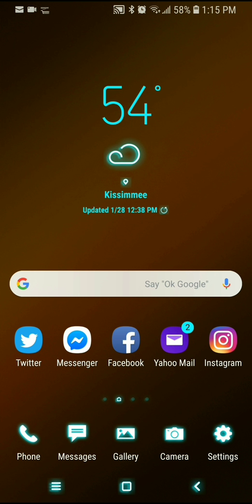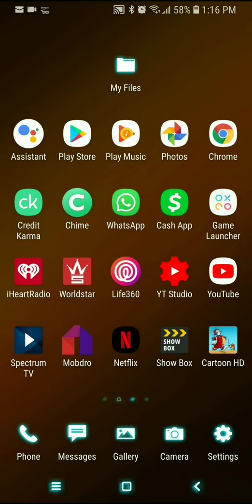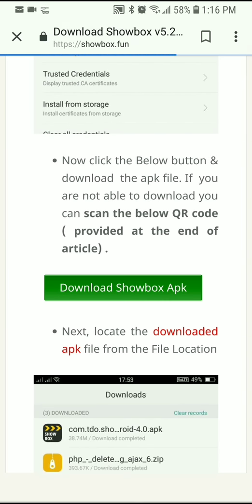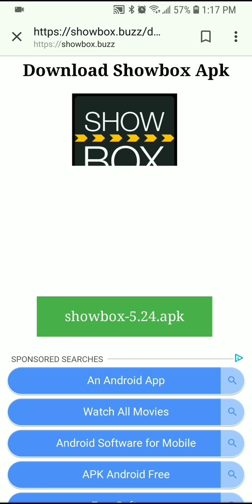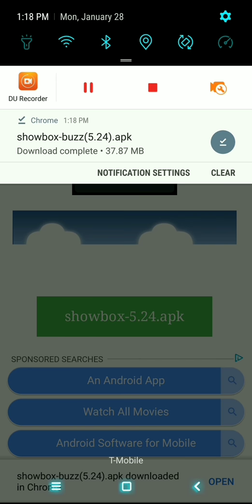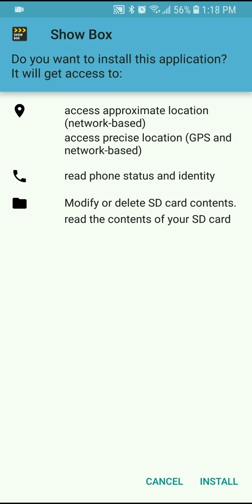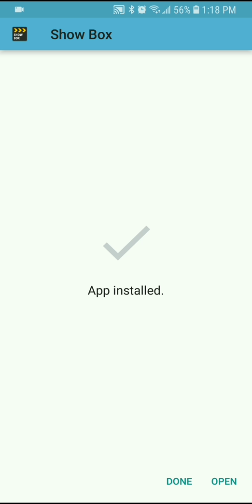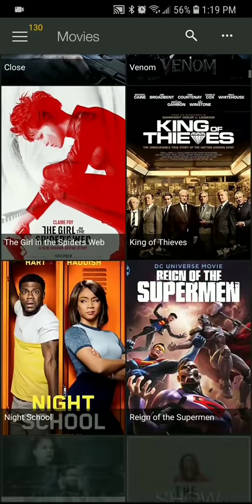WANT TO GET SHOWBOX?